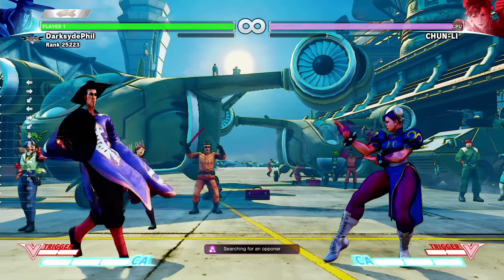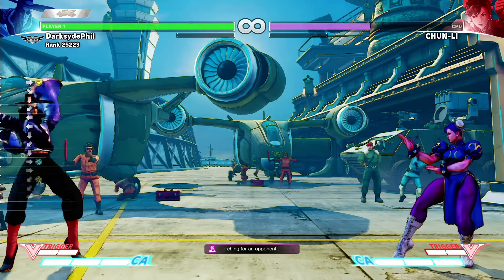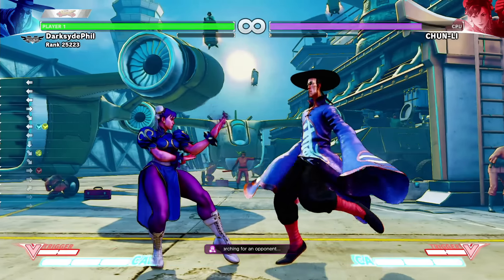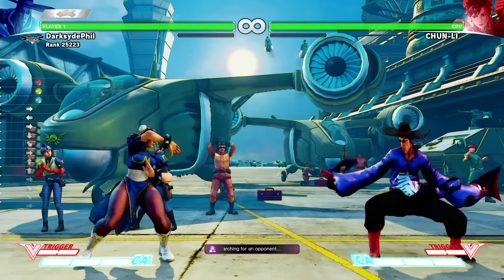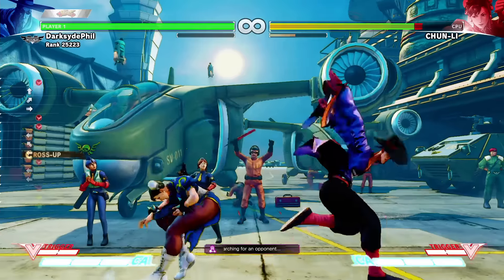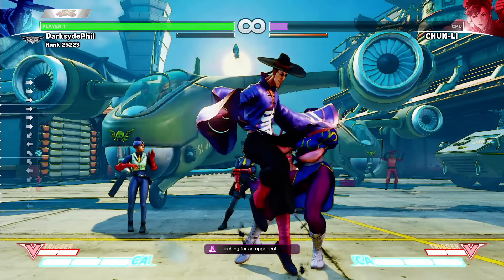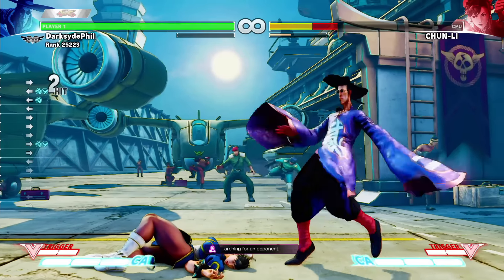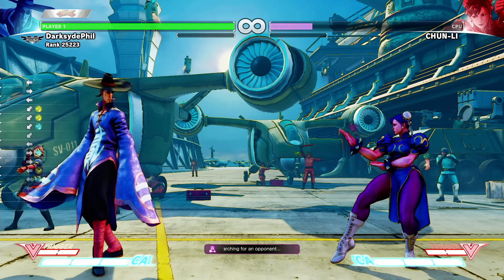Street Fighter V: In-The-Lab w/ F.A.N.G.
This is footage from my launch-day coverage of Street Fighter V.

Here is our Associates link for when you shop on Amazon.com. Thanks!

for edited projects, montages, game reviews and more!